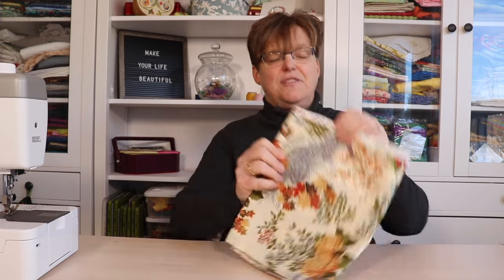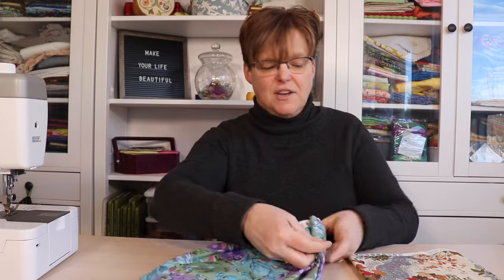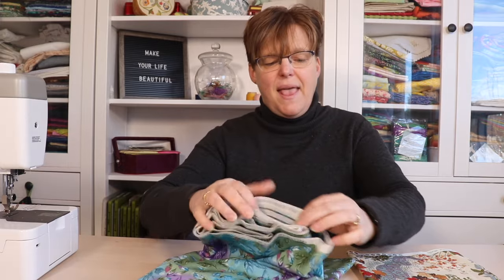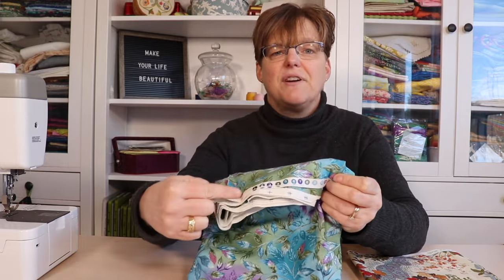How can I choose fabric for my quilt?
Choosing fabric for a quilt can be challenging. This tip makes it easy.